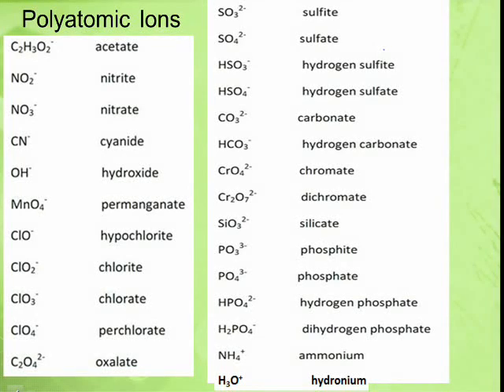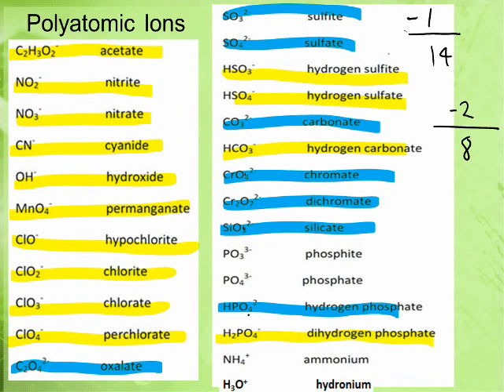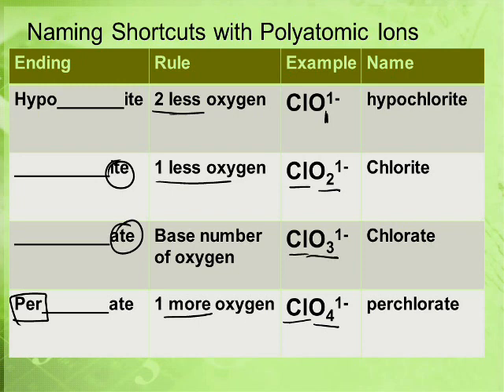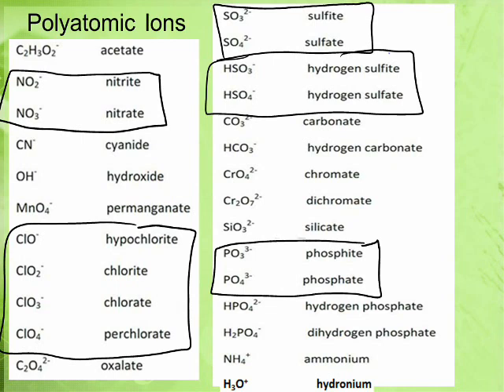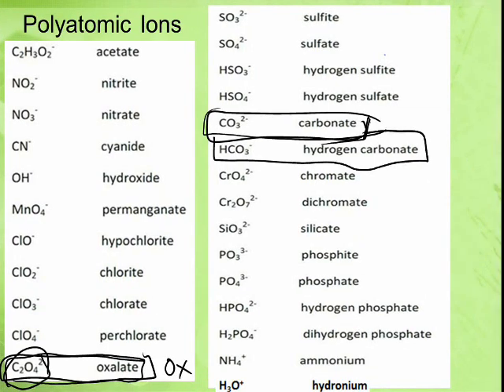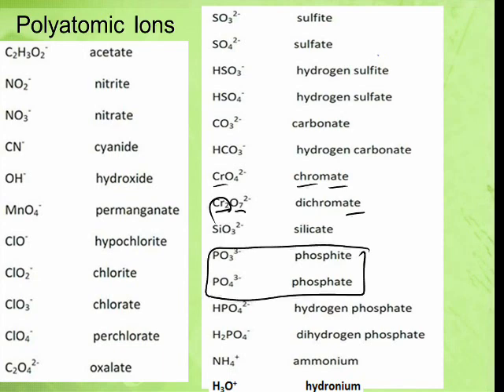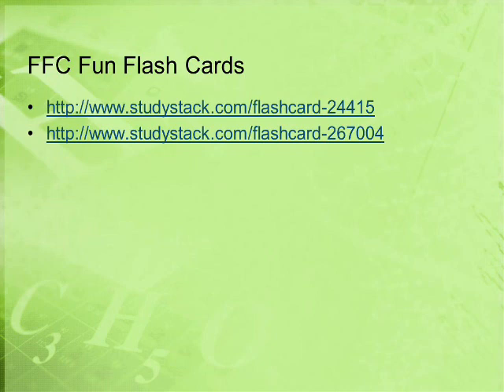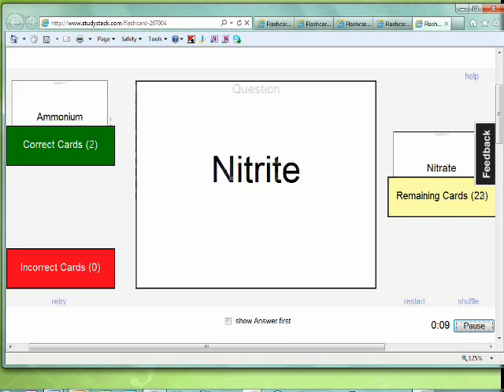Chapter 9 Naming Polyatomic Ions